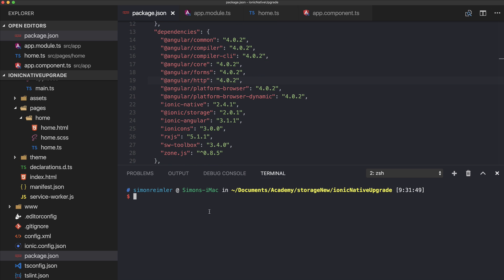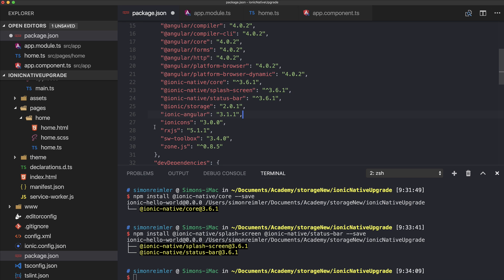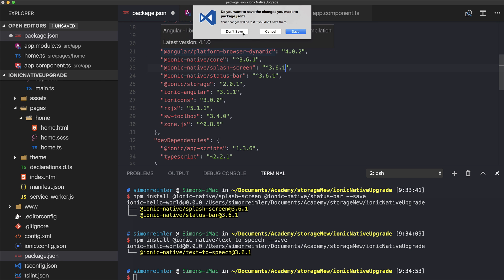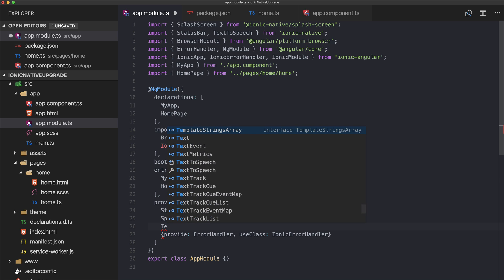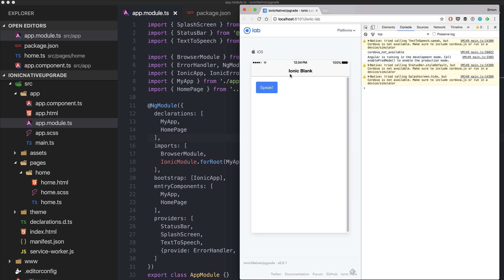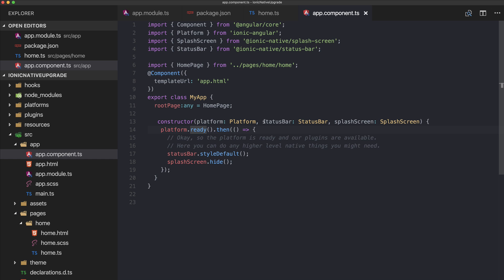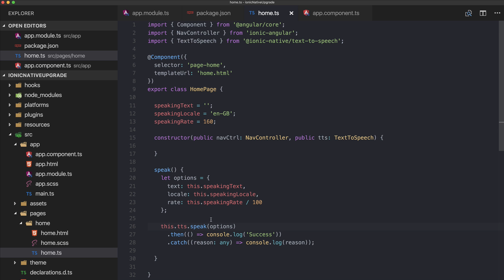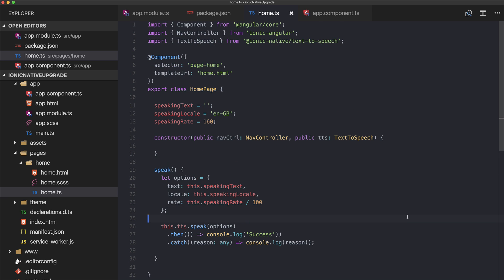Upgrade to Ionic Native 3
Learn to upgrade your Ionic Apps to use Ionic Native 3.x!

Want to read instead of watch? Here's the full tutorial